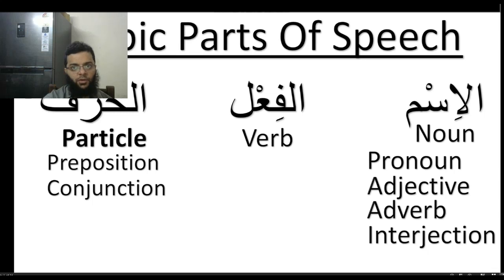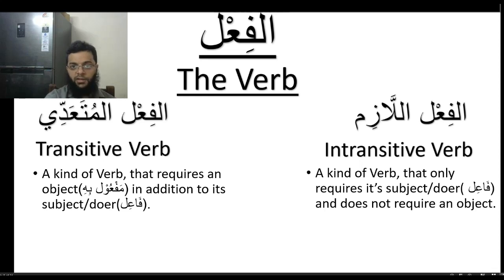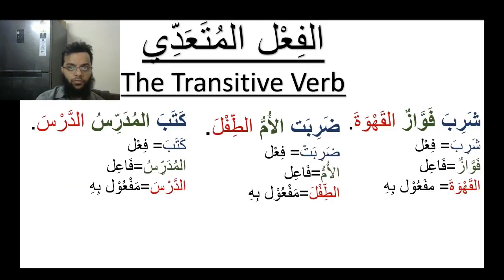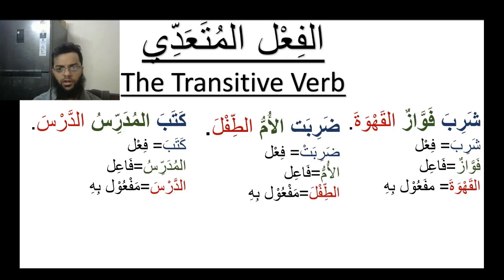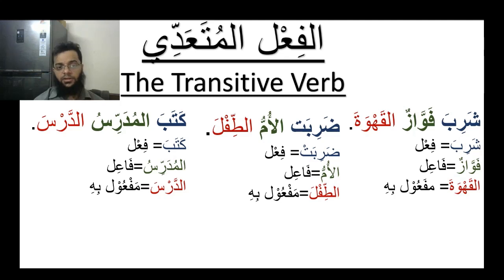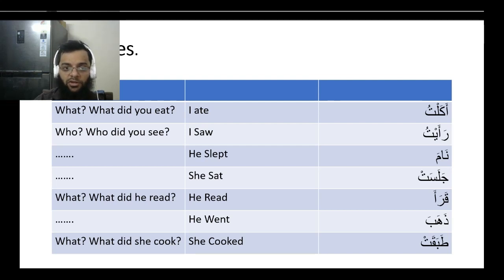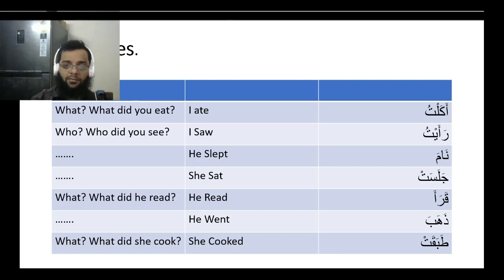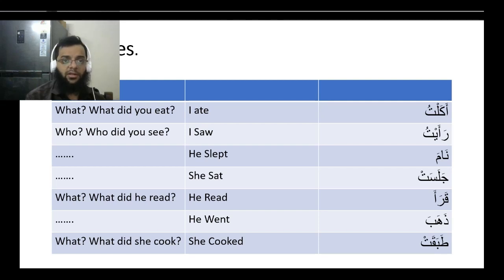Transitive and Intransitive Verbs in Arabic - Al Lazim and Al Muttadi (Fouwaz Amoodi)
Transitive and Intransitive Verbs in Arabic - Al Lazim and Al Muttadi
0:00 Intro
6:03 How to know if a Verb is Transitive or Intransitive?